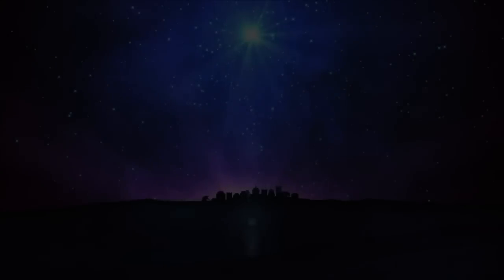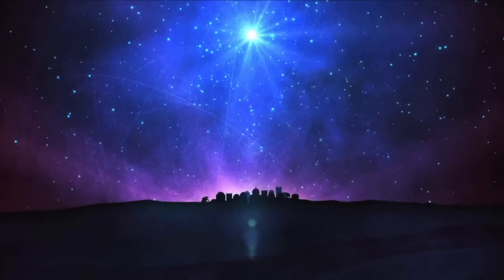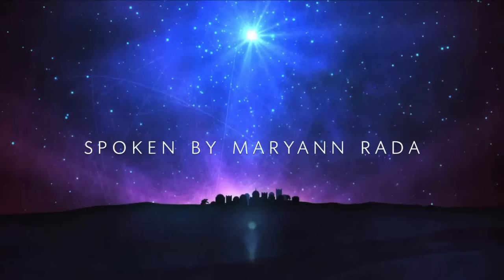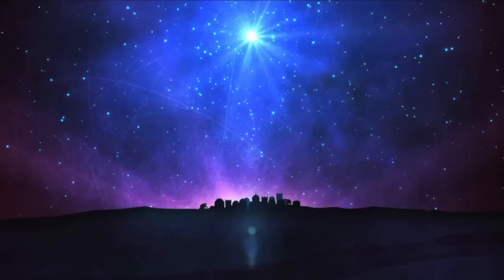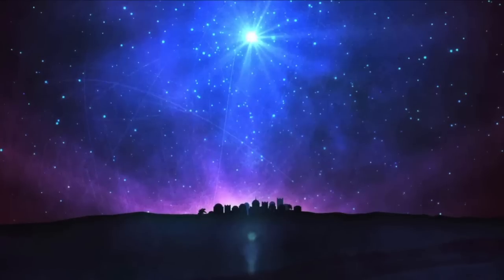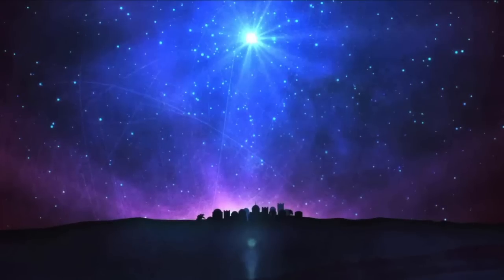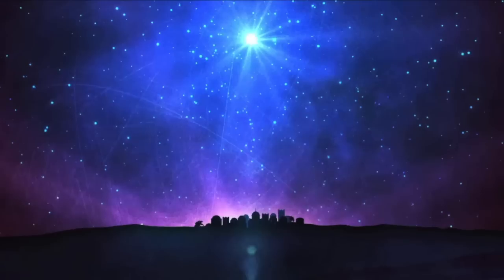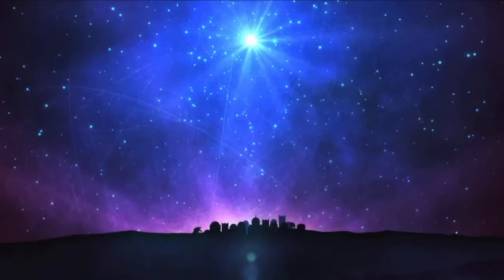League of Light — Asket of Temmer, Pleiadian: 2016 Winter Solstice Message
Filled with wisdom and insight into our shared history with galactic civilizations, as we stand on the brink of a new way of creating our history moving forward, Asket shares another brilliant year-end message.

You can read more of Asket's messages at Time Transformers and access her videos at the Channel Nine YouTube channel.
Discover more transmissions and teachings at the main website for the League of Light, Nine's Path. Get weekly Pleiadian tarot readings, explore more deeply into the Science of Nine, the messages and books from the Pleiadian Renegades and the League of Light, and see the new project in development, Core Access, where a narrative is developing about our galactic history.